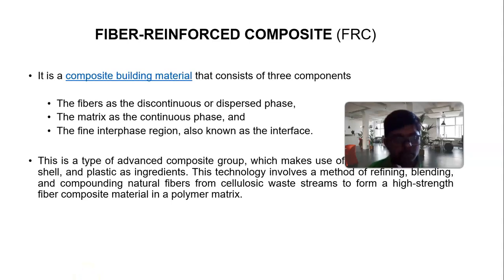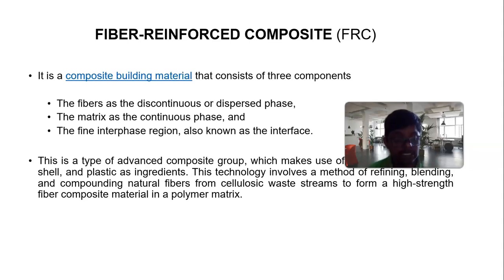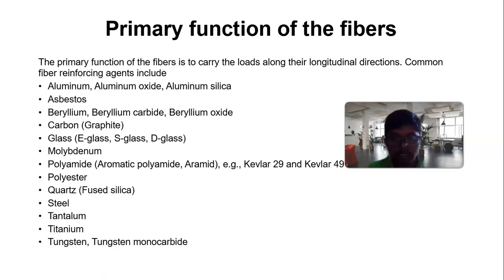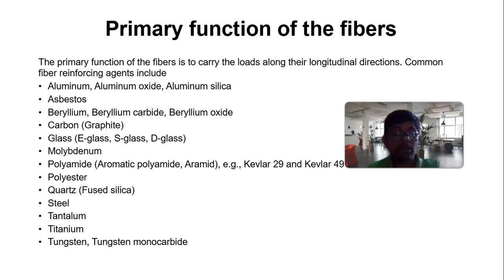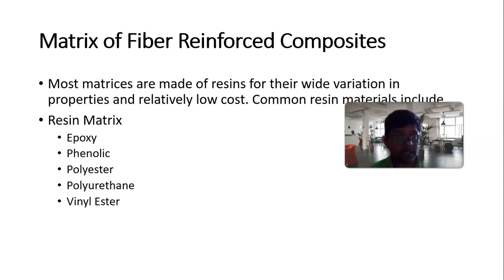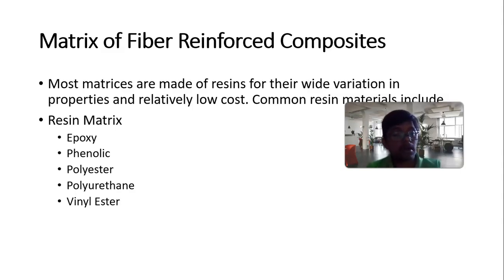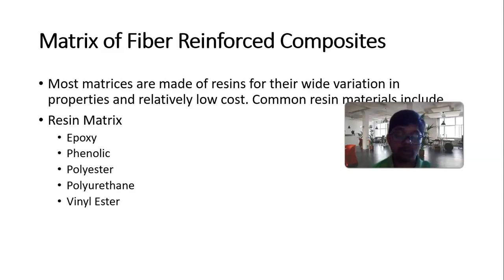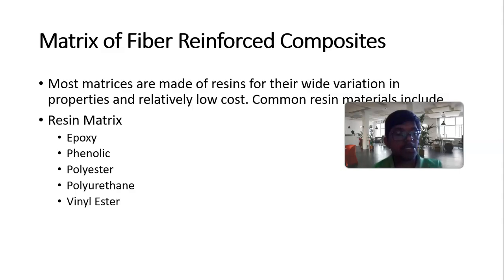Plant fibres and its extraction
Welcome to our in-depth lecture on Plant Fibers and Their Extraction Methods. This video is perfect for students, professionals, and enthusiasts interested in the sustainable and eco-friendly materials used in various industries.